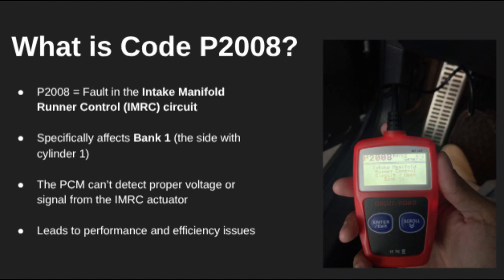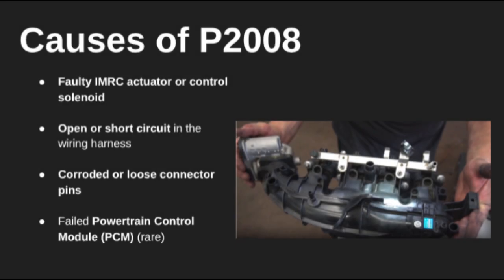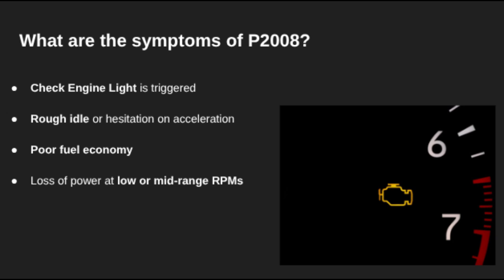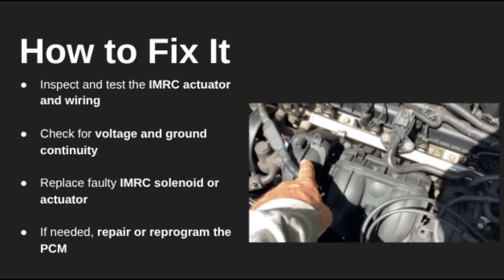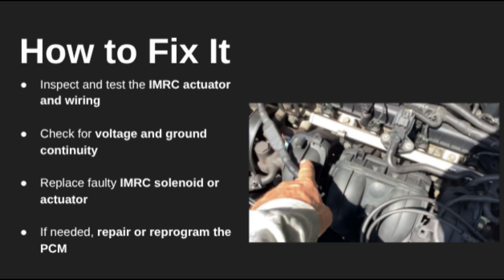P2008:Intake Manifold Runner Control Circuit/Open (Bank 1) | Trouble Code: Diagnose Symptom Fix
P2008:Intake Manifold Runner Control Circuit/Open (Bank 1)
| Trouble Code: Diagnose Symptom Cause Explain Fix

P2008 Code Explained: Intake Manifold Runner Control Circuit/Open (Bank 1)

In this video, we break down the P2008 diagnostic trouble code (DTC), which refers to a malfunction in the Intake Manifold Runner Control (IMRC) circuit for Bank 1. The IMRC system adjusts the length of the intake runners to improve airflow, optimize fuel efficiency, and boost engine performance under different load conditions.

The P2008 code is triggered when the Engine Control Module (ECM) detects an open circuit or a fault in the IMRC actuator or its wiring on Bank 1 (the side of the engine with cylinder 1).

Common Causes of P2008:

Faulty IMRC actuator or solenoid

Open or shorted IMRC wiring or connector

Blown fuse or relay in the IMRC circuit

Carbon buildup causing runner flaps to stick

Failed ECM (rare)

Decreased engine performance or power

Engine hesitation during acceleration

Rough idle or stalling (in some cases)

In This Video, You'll Learn:

What the IMRC system does and why it matters

How to locate and inspect the IMRC actuator on Bank 1

How to test the IMRC circuit for voltage and continuity

When to clean the intake runners vs. replacing the actuator

How to clear the P2008 code after performing repairs